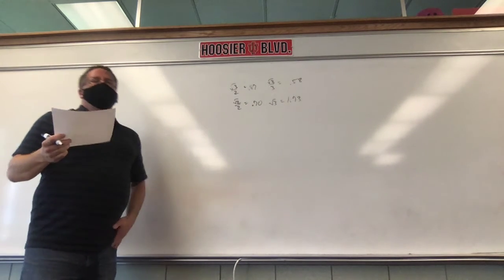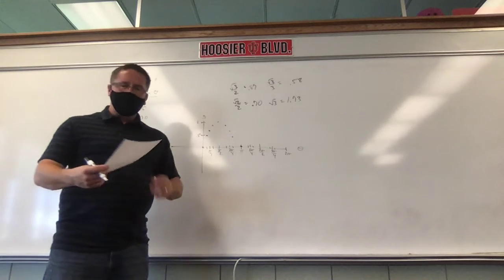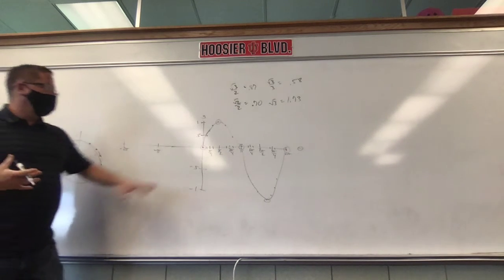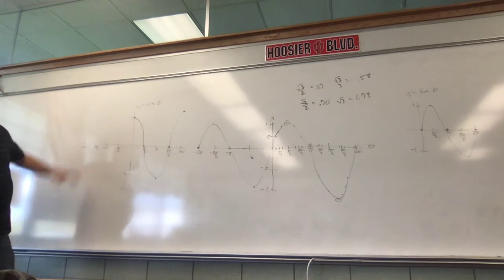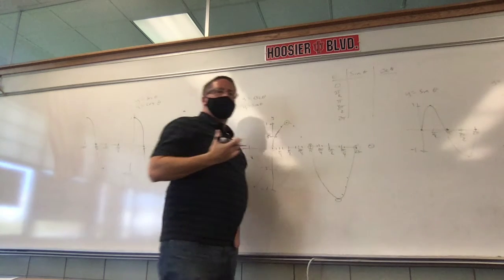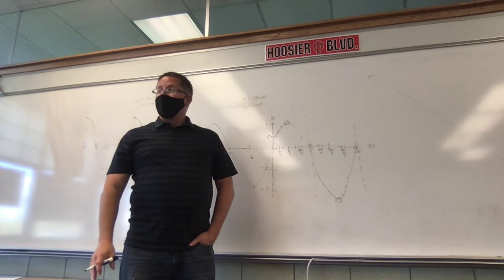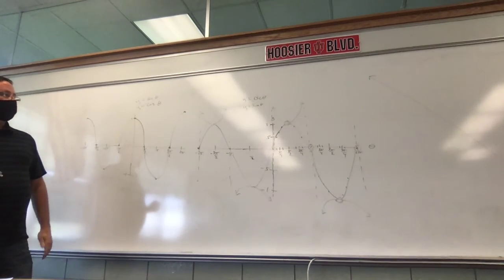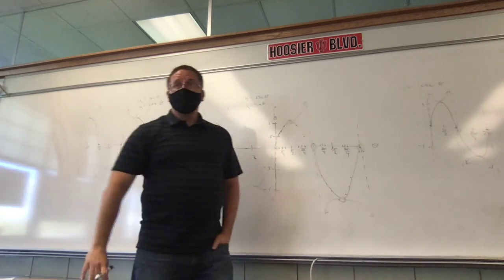FST Lecture 10:5:20 Intro to Trig Graphs